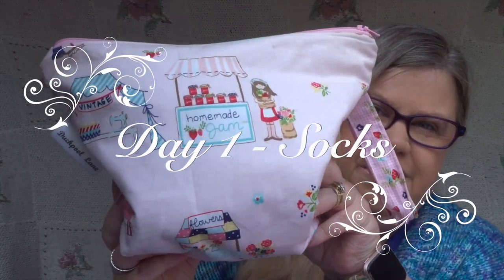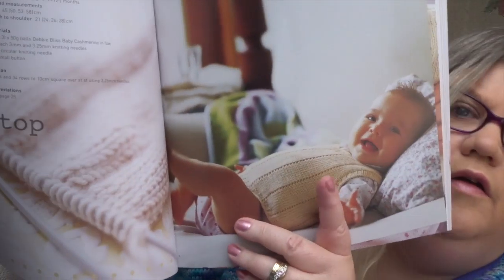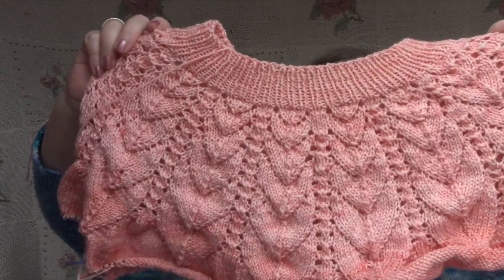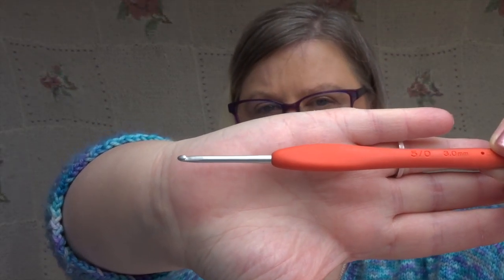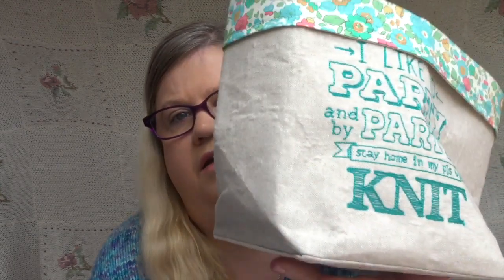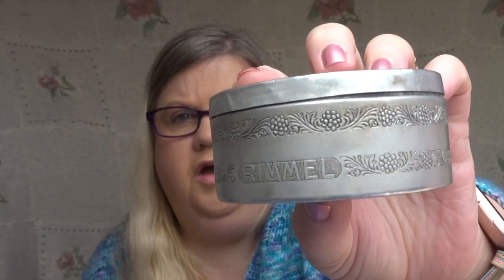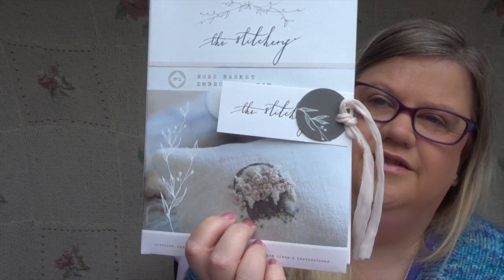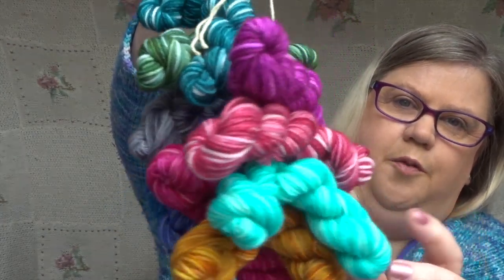scr1tno Knitting Project 60 - Cat impersonating a Meerkat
This video is about scr1tno Knitting Project 60 - Cat impersonating a Meerkat

Hello
Welcome to my knitting podcast episode! I am chatting about my works in progress, finished objects, makers and a bit about spinning.  The SCR1TNO knitting project was created as a way for me to keep track of all my works in progress back in 2017.  I have fewer outstanding projects now 2 years later but I still like to see my hobby as individual projects, so the name stuck!

Listed below are all the makers and patterns I mention during the show.  If I have missed any or if you have any questions at all, please email at and you can find me as scr1tno on instagram and Ravelry

All Projects are linked on my page on Ravelry which can be found here:

Admin:

Ravelry Group:

Join us in the Social Distancing and Quarantine thread

Come say hello in the welcome thread!

Donation from Sew Can Jo for the Jumper KAL of a lovely project bag - cats in glasses - Thanks Jo!

Music is: -

"The Calling" and “Beautiful Sunrise”

Day 1 Socks
 Yet to be named test knit for Laura of the Lonely Knitter in Sherry Iris A Study of Bluebells colour way

Day 2 Baby knits

Debbie Bliss Beginners Book of Baby Knits Garter Edge Cardi in Debbie Bliss Baby Cashmerino and Debbie Bliss Ultimate Baby Knits Tank Top in Debbie Bliss Baby Cashmerino

Day 3 Garment

Whitmoor Sweater by Ami Lowden in Dusty Dimples DK

Day 4 Small Items/Crochet

Christmas Granny Squares

Day 5 - Here comes the tips

Habitation Throw by Curious Handmade in Lay Family Yarn 2019 Advent

Day 6 Scrappy Projects

Northeasterly Blanket by Skeinanagans

Cosy Memory Blanket

Birthday Bits:-

Lay Family Yarn
The Stitchery
Elderflower Stitches
Le Bien Ammie
Vicky Brown
Gilly Makes (x2!)

Happy Mail:

A Lonely Sock Lady